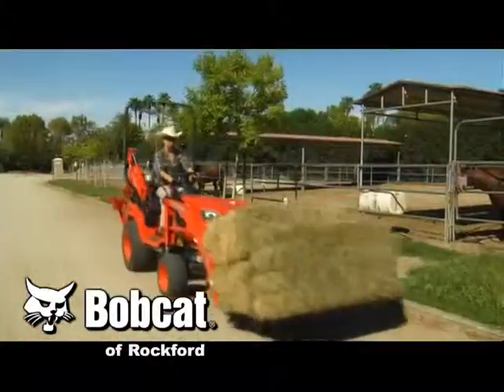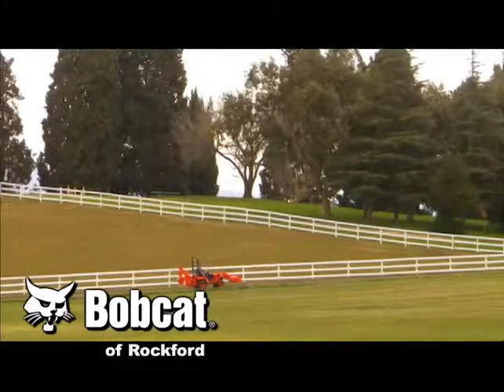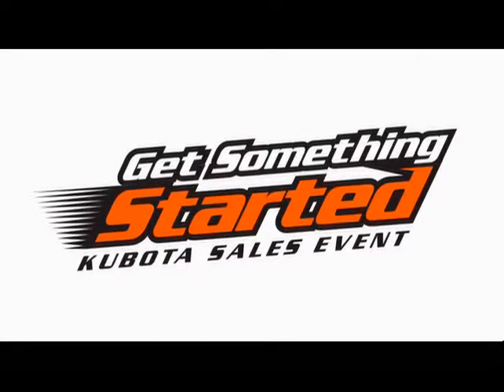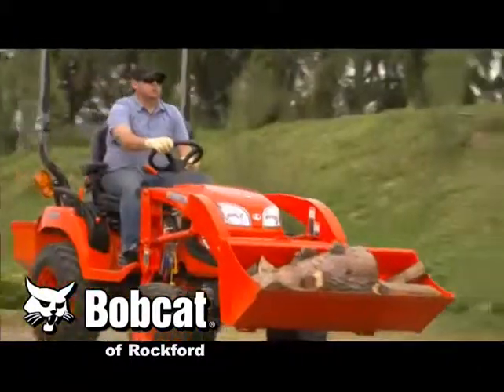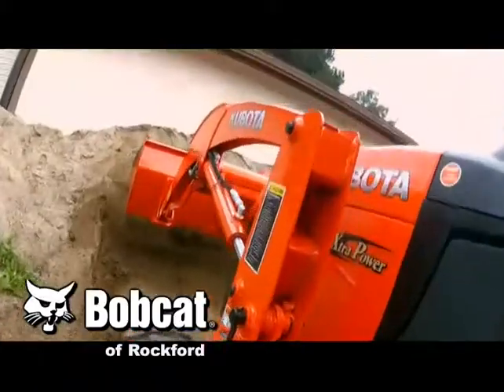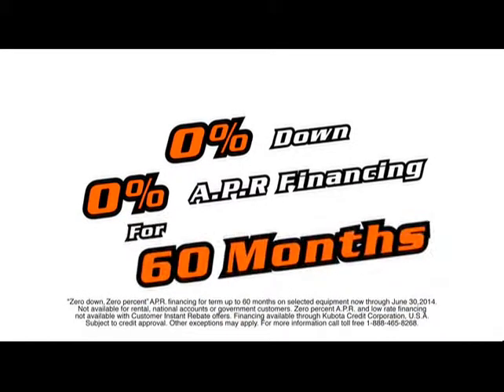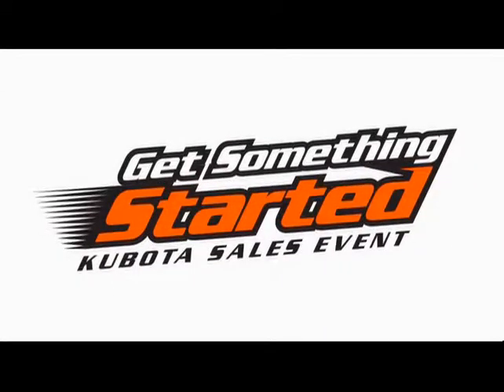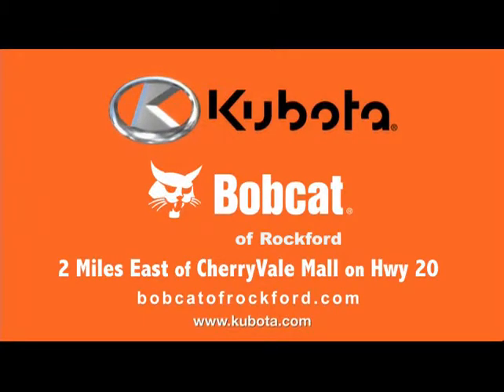Bobcat of Rockford BX 70 Series